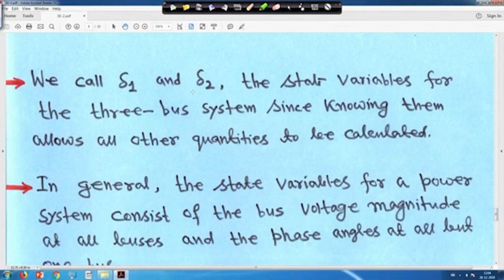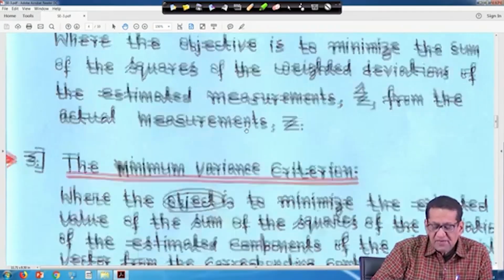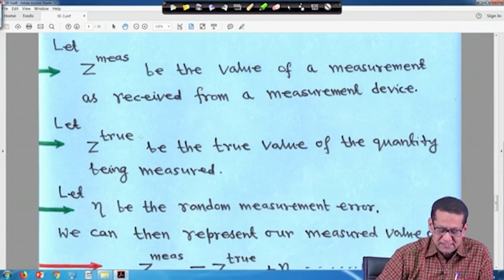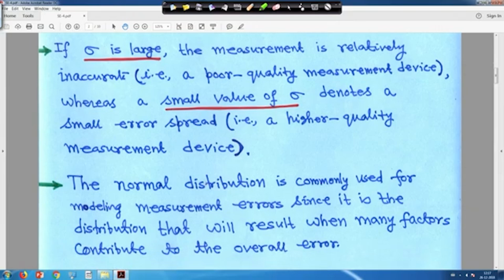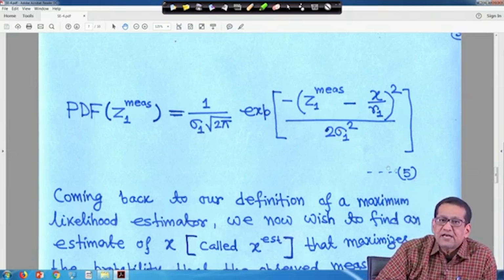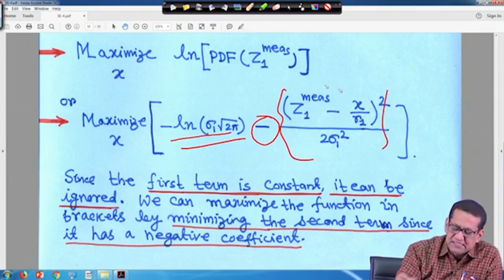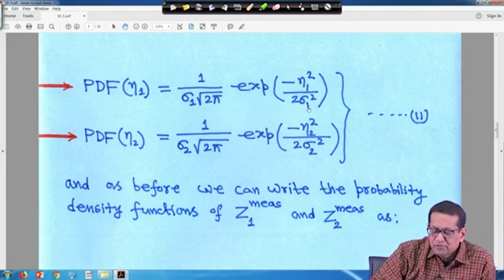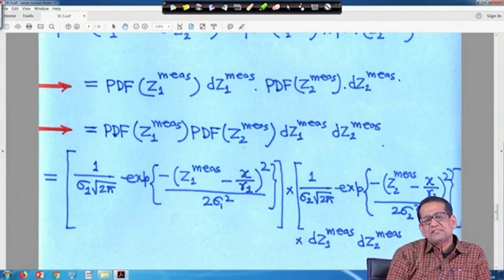State estimation in power system (Contd.)